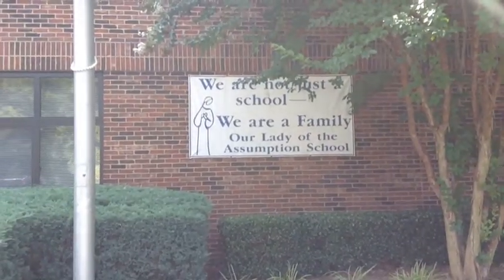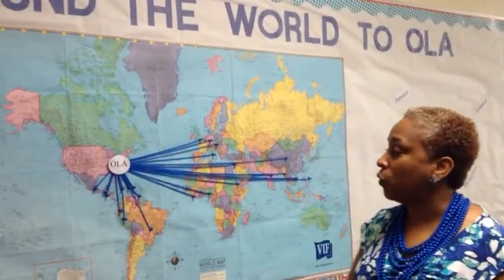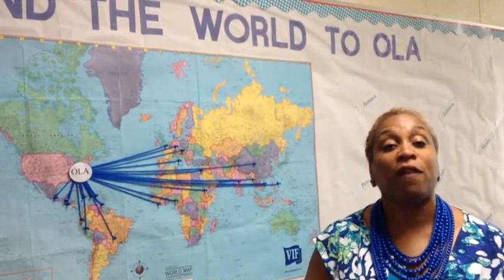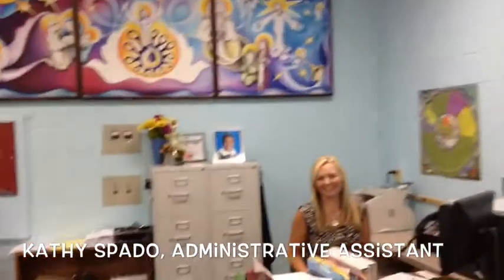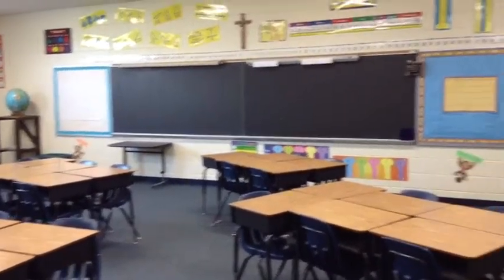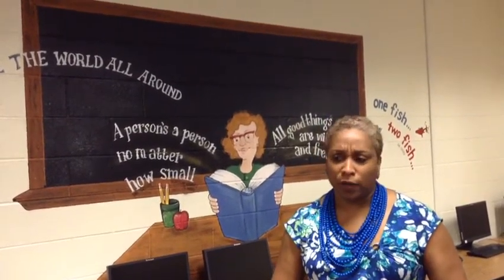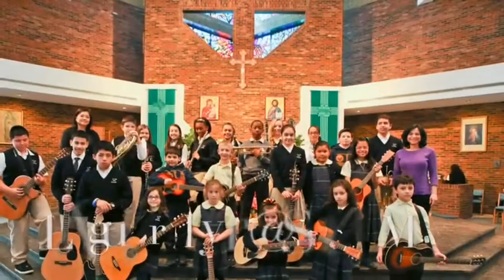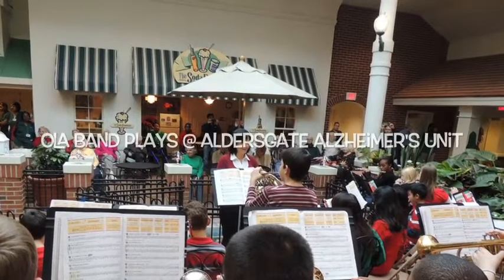OLA back to school 2014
Short video tour of OLA Catholic School in Charlotte back to school 2014.